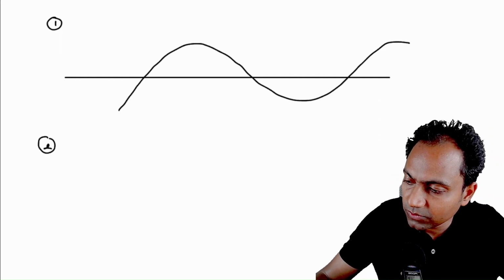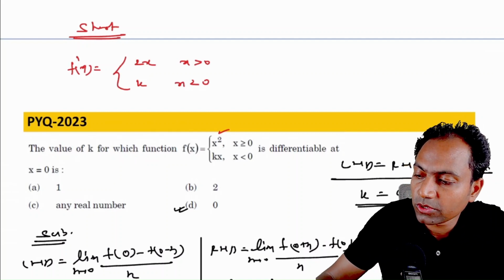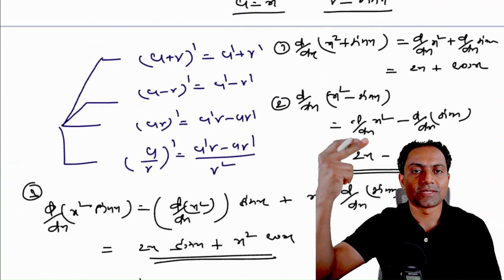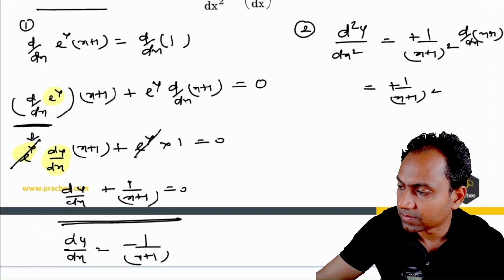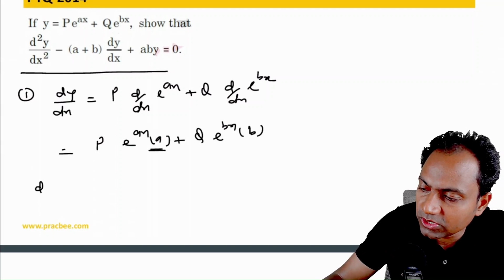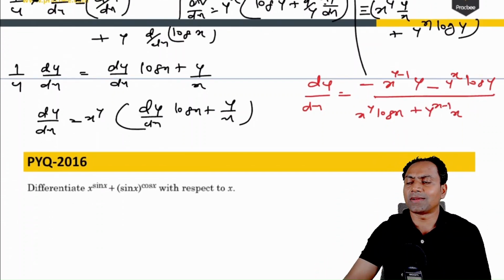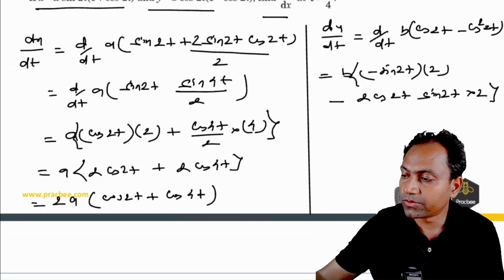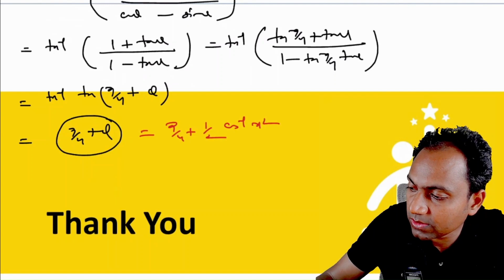Continuity & Differentiability Class 12 One Shot | Chapter 2 | CBSE 2024 | Shival Sir - IIT Delhi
This video talk about all concepts and Problem Solving Techniques of Continuity & Differentiability required to ace class 12 Math board exam. I have divided relevant problems into 9 Types to make your life extremely easy.